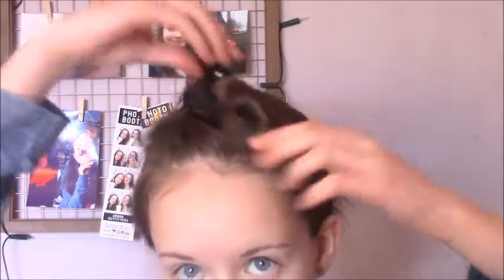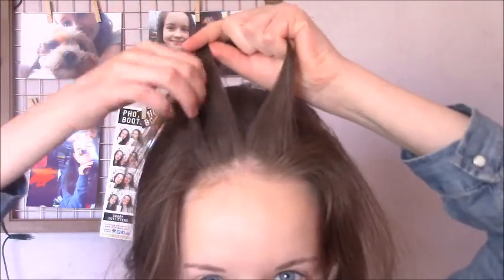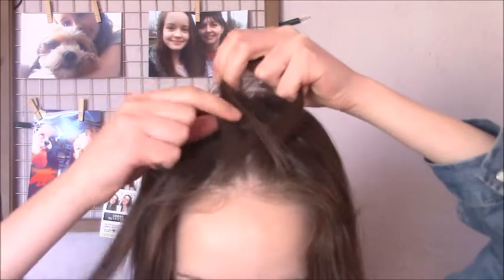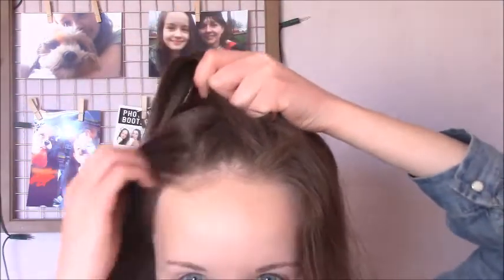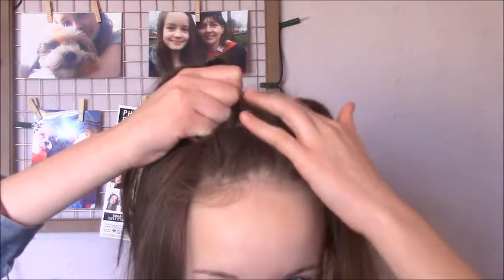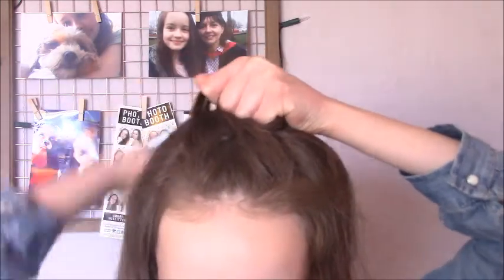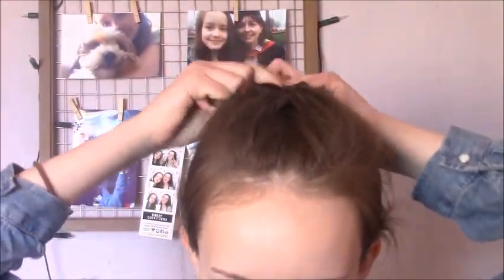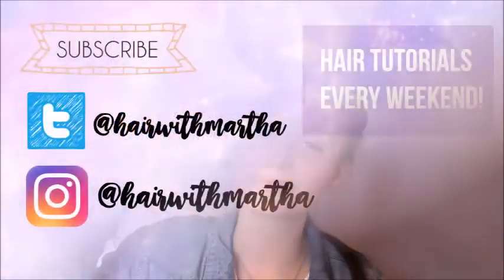HOW TO: Mini French fishtail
Hey! In this video I show you how to do a mini french fishtail braid. This hairstyle is great for school or just for everyday! Its super easy to do and I hope that you like it!